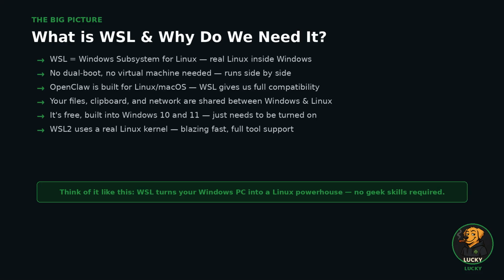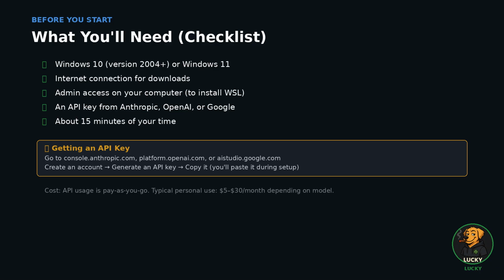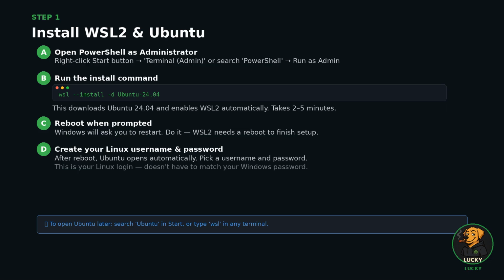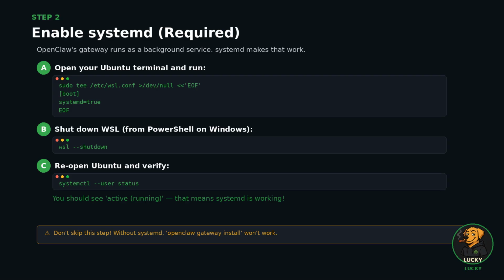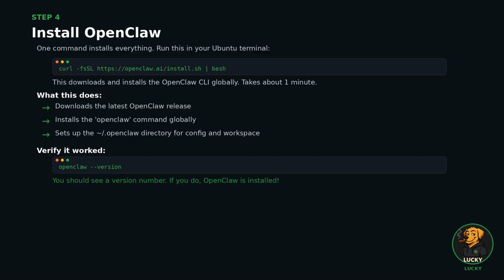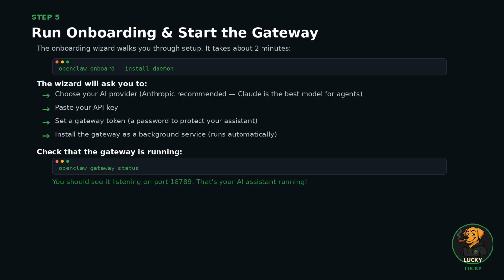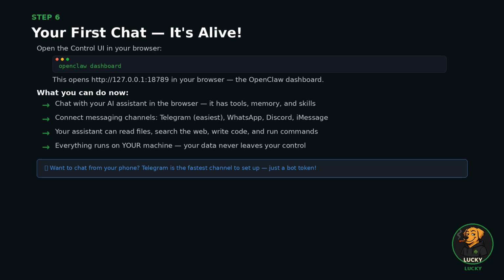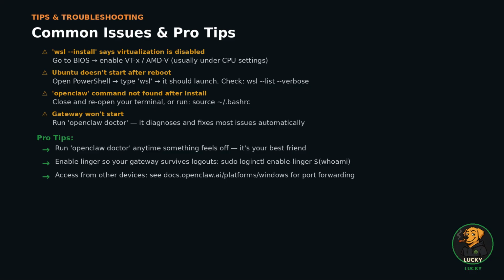How to Install Your Own AI Assistant on Windows (WSL + OpenClaw) — Step by Step in 8 Minutes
Your own AI assistant. Running on your machine. No subscriptions. No limits. Just you and your agent.

In this step-by-step tutorial, I walk you through setting up WSL Linux and OpenClaw on any Windows 10 or 11 PC — from scratch, no Linux experience needed.

By the end of this 15-minute video, you'll have a fully working AI assistant that can:
• Chat with you from your browser or phone
• Read files, search the web, and write code
• Run commands and remember conversations
• Connect to Telegram, WhatsApp, Discord, and more

Everything runs locally on YOUR machine — your data stays with you.

⏱️ TIMESTAMPS
0:00 — Intro
0:XX — What is WSL & Why Do We Need It?
0:XX — What You'll Need (Checklist)
0:XX — Step 1: Install WSL2 & Ubuntu
0:XX — Step 2: Enable systemd
0:XX — Step 3: Install Node.js
0:XX — Step 4: Install OpenClaw
0:XX — Step 5: Run Onboarding & Start the Gateway
0:XX — Step 6: Your First Chat
0:XX — Tips & Troubleshooting
0:XX — Wrap Up

OpenClaw is a free, open-source, self-hosted gateway that connects your chat apps to AI coding agents. One install, and you've got an always-available AI assistant you can message from anywhere — your browser, Telegram, WhatsApp, Discord, or iMessage.

Creative Ideas + AI — Episode 5